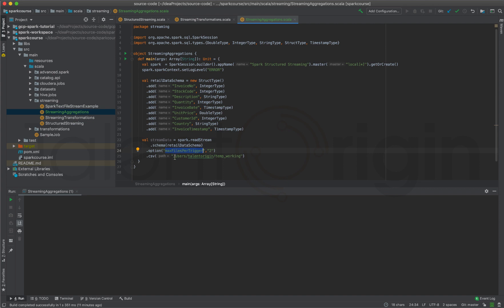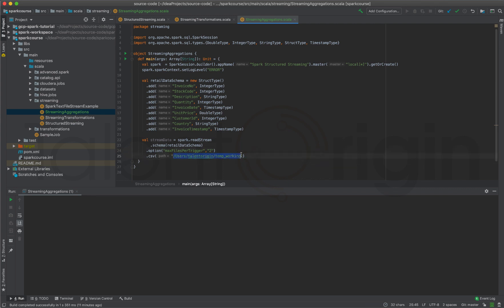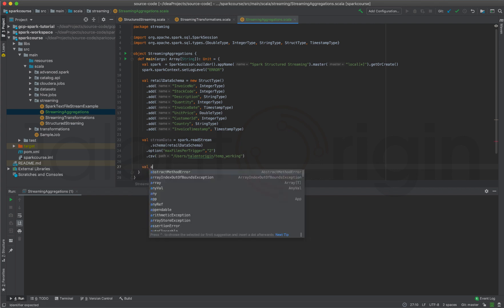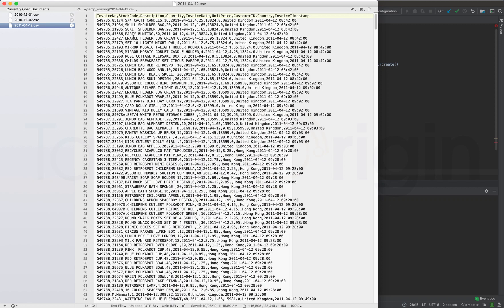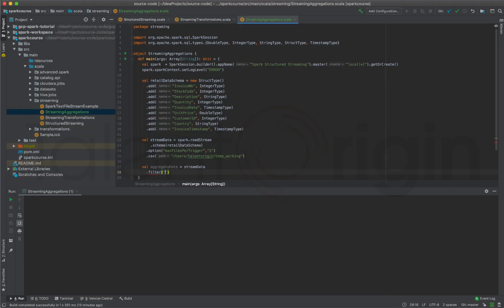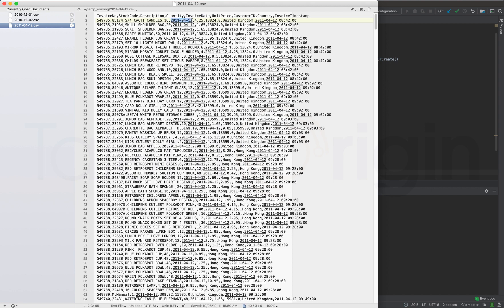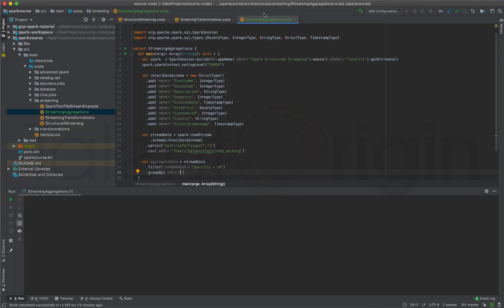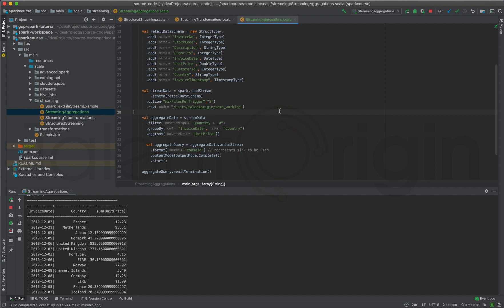Aggregations on Spark Structured Streaming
In this video lecture we will learn how to run aggregations on spark 2 structured streaming. We will also learn about the significance of "maxFilesPerTrigger" option and learn practically how this option will work with spark streaming along with aggregate operations on spark 2 structured streaming